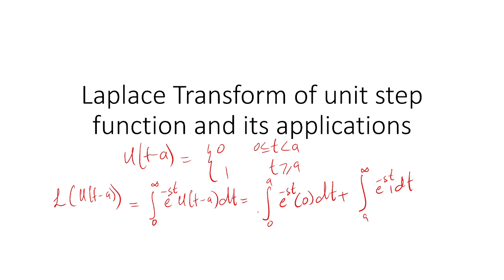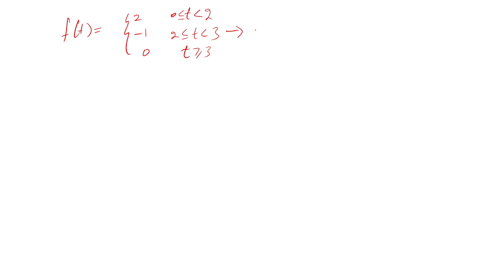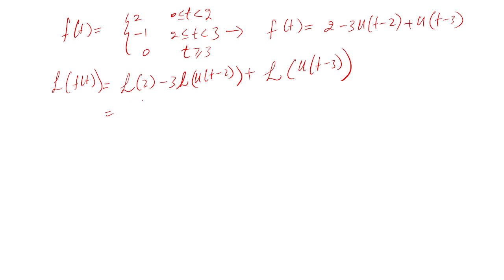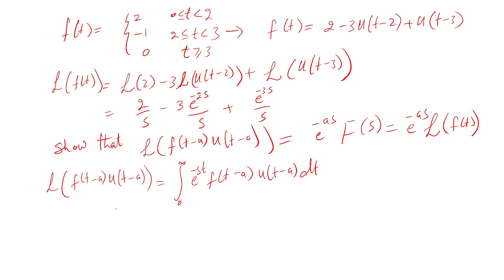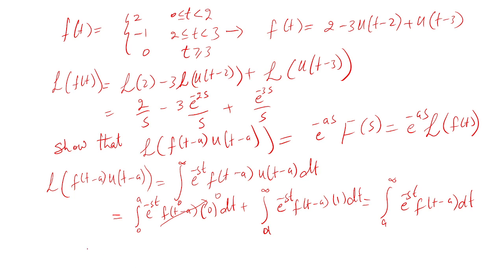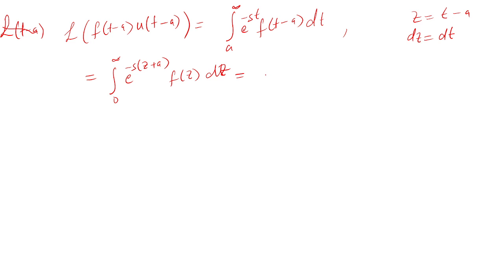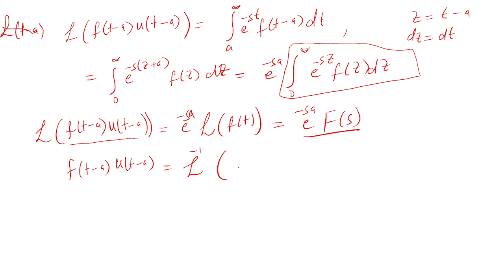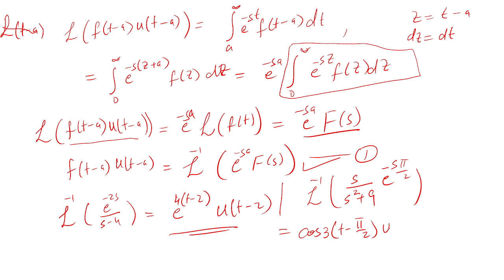Unit step function its Laplace Transform and applications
Unit step function its Laplace Transform and applications, examples